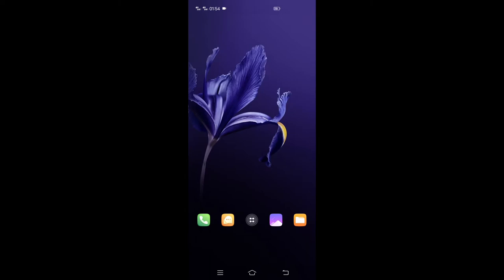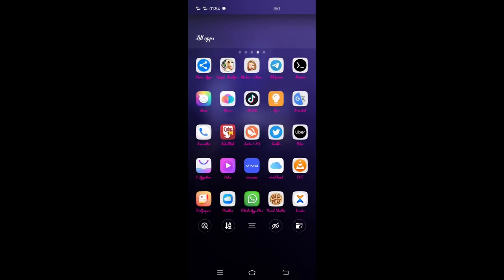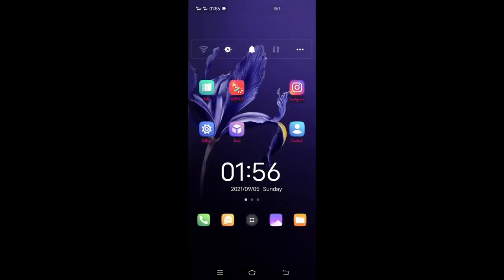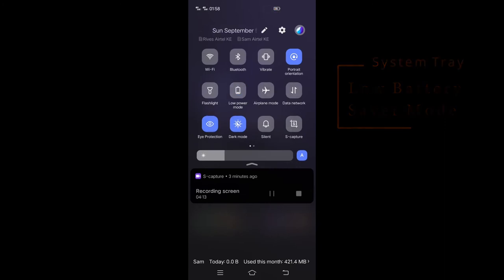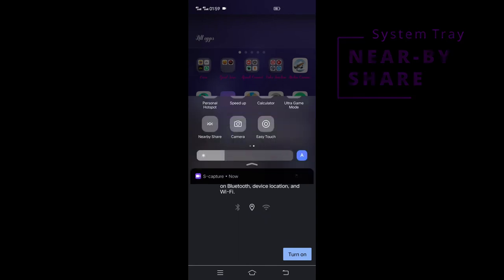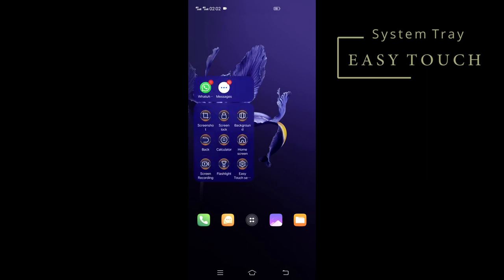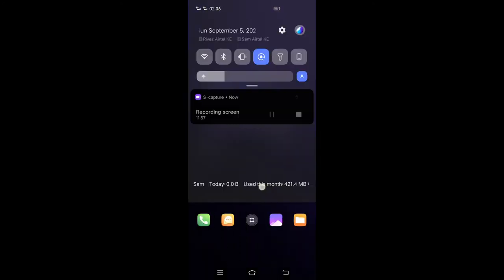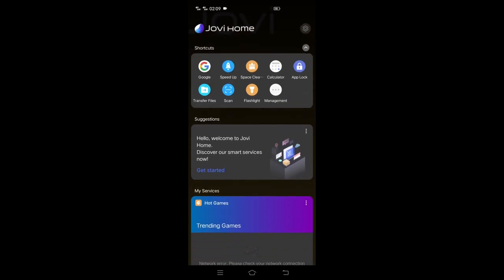Vivo V19 Mystic Silver, 8GB RAM, 256GB Storage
Partake in a good 'ol fashioned cell phone insight with the V19 handset from Vivo. Including a Qualcomm Snapdragon 712 processor and up to 8 GB of RAM, this cell phone conveys power-stuffed execution that will take your breath away. Its 4,500-mAh battery assists you with utilizing this gadget for extended periods, so you are constantly ready for additional.